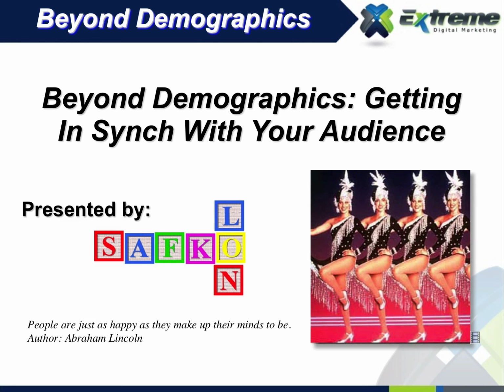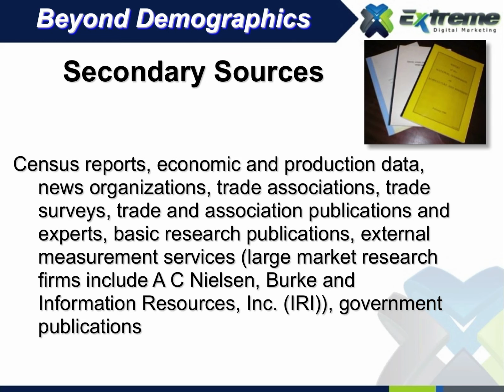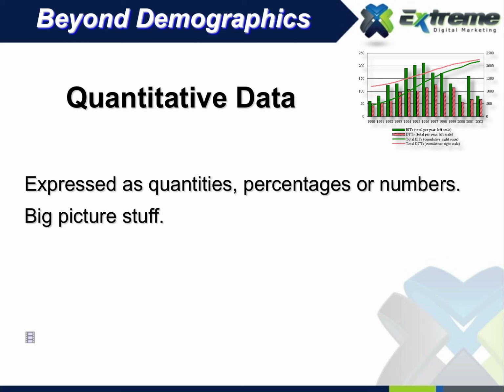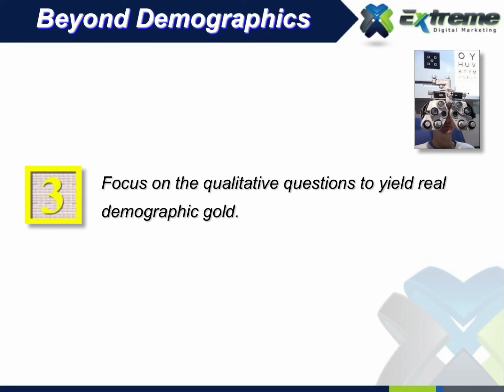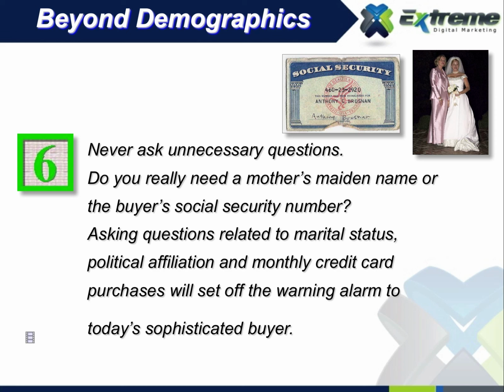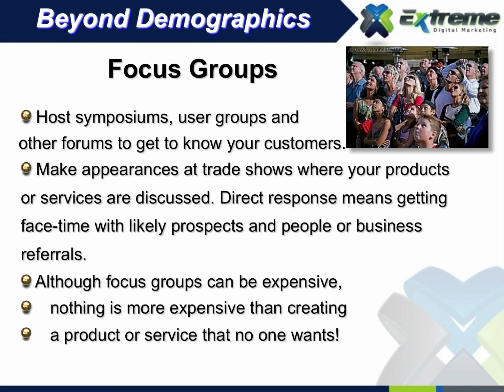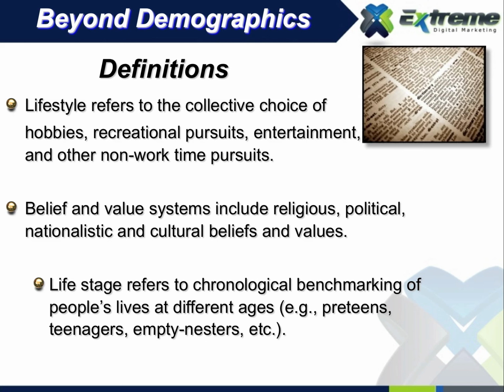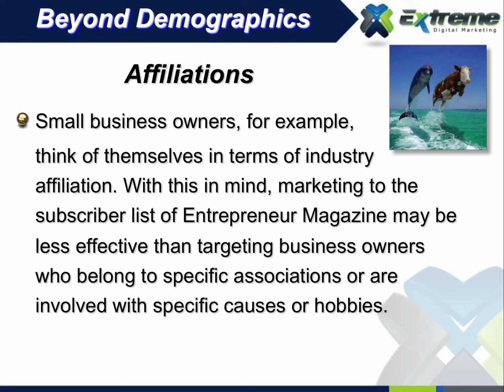Creative Marketing - Beyond Demographics - Part 2 of 5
This is part 2 of a 5 part series on "Creative Marketing".  Beyond Demographics is about knowing who your customer really is.  They aren't just a set of numbers.  The better you know how your customer thinks, the better you can sell to that customer!